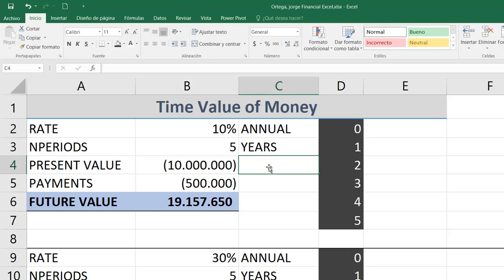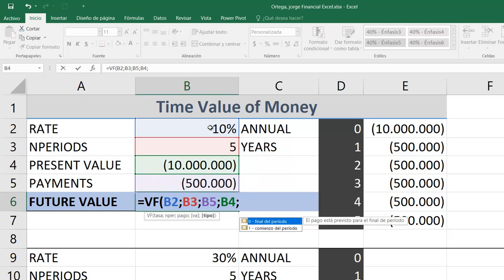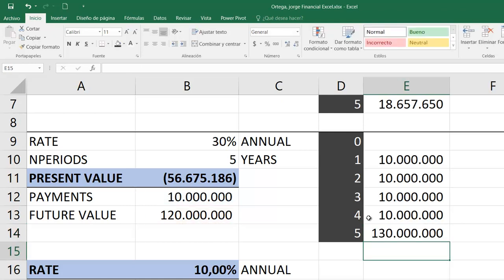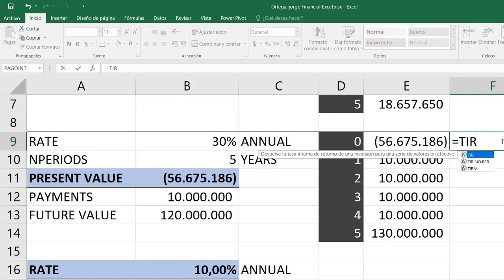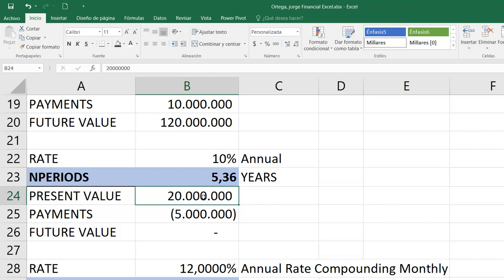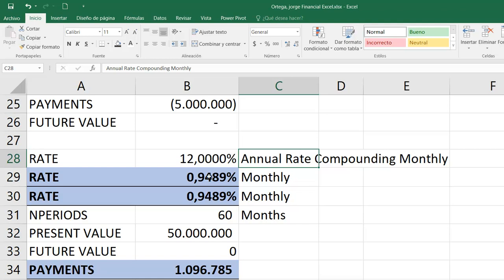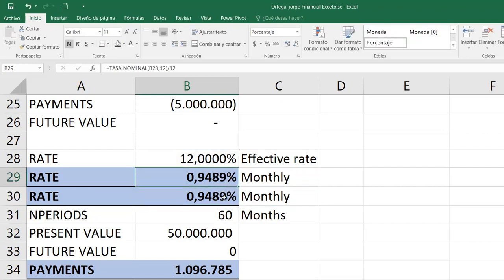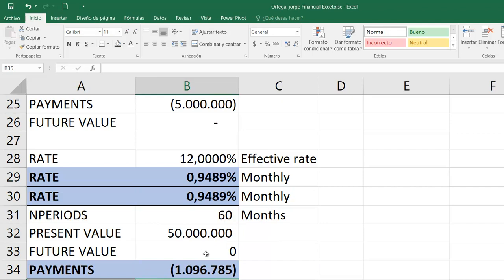time value of money formulas in excel